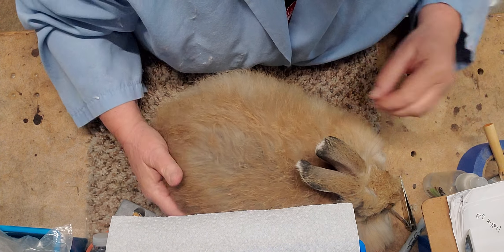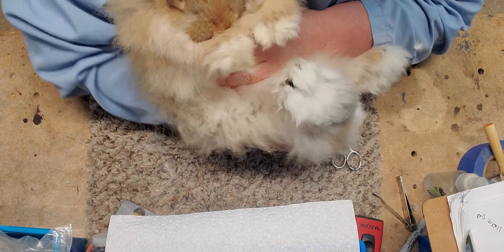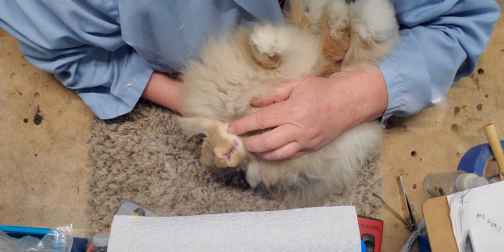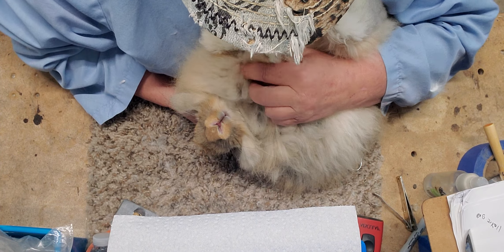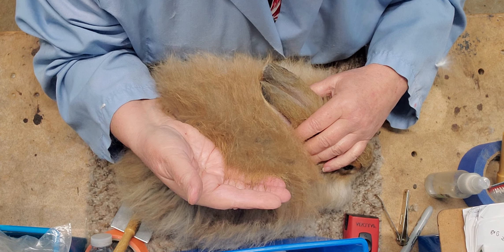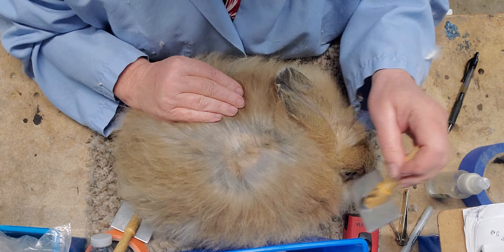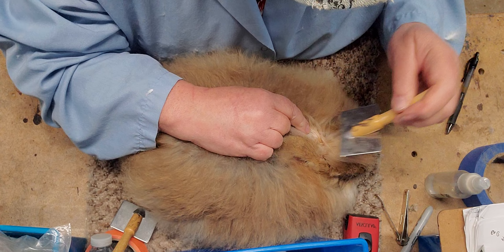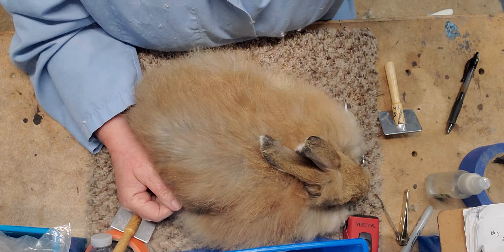FV'S Honesty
We specialize in quality Giant Angora Rabbits.
Focusing currently on the new variety Chestnut Agouti.

Sinfully Soft is the place to acquire your luxury Angora yarns and exquisite homemade Angora Apparel.